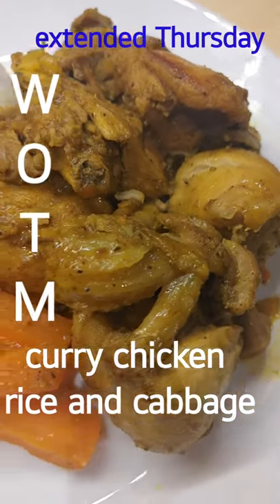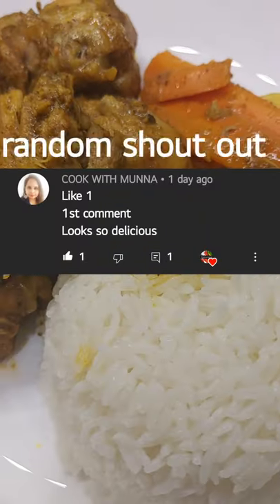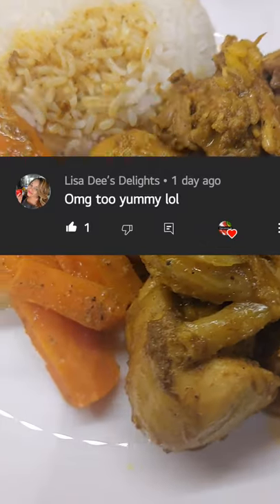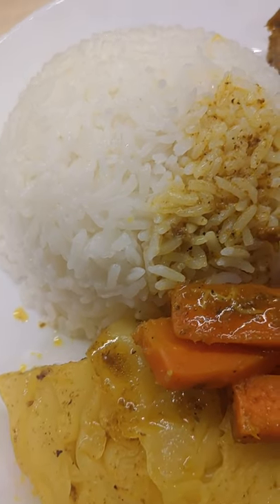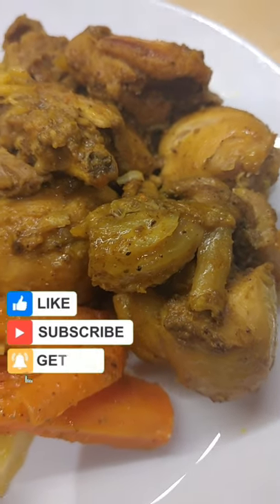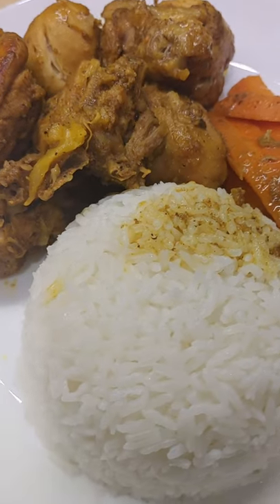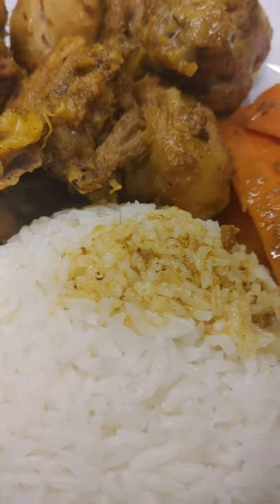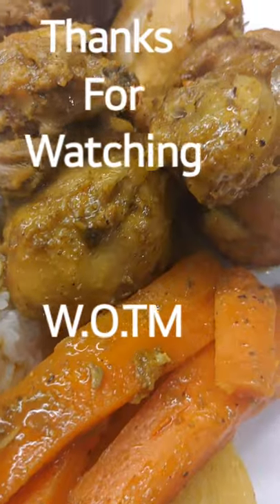curry chicken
It's a extended Thursday, basically put a short video of a tasty and delicious food for a minute

rice
carrots
cabbage